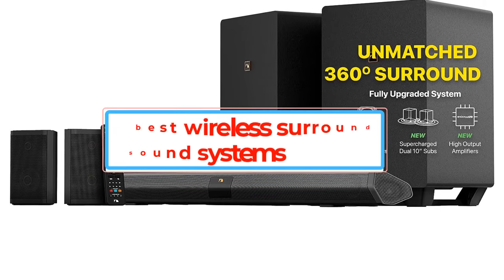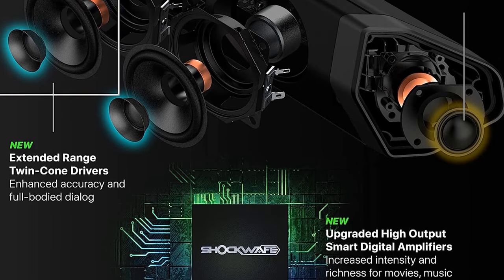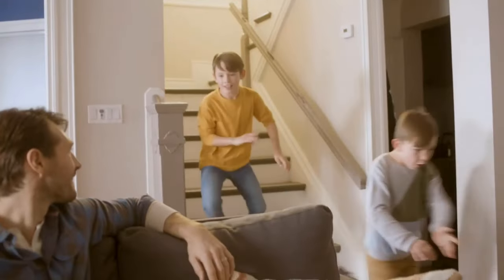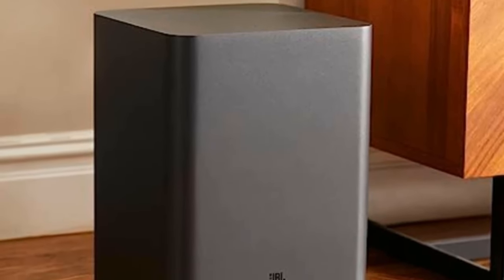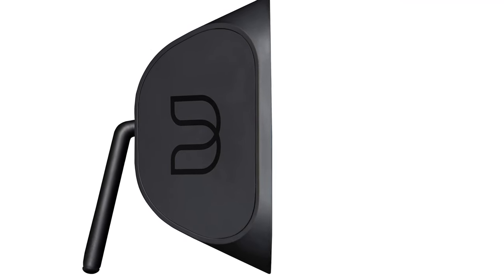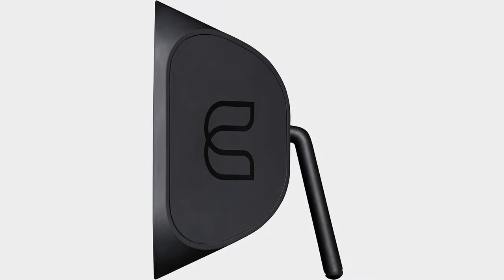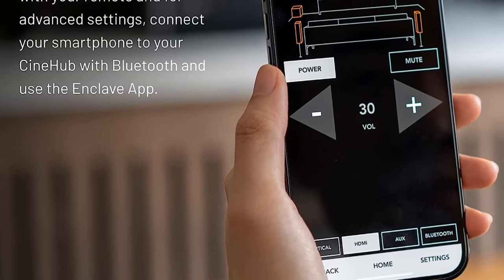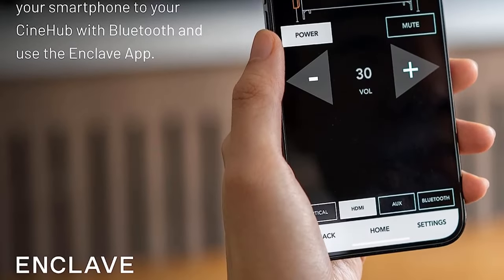✅ Top 4 : Best Wireless Surround Sound System Review - The Best Wireless Home Theatre Systems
📌Product Link📌:

📌1.Nakamichi Shockwafe Ultra 9.2.4 eARC SSE Max.

📌2. JBL Bar 9.1.

📌3. Bluesound PULSE system.

📌4 .  Enclave CineHome PRO.

      owners.
tech-zones